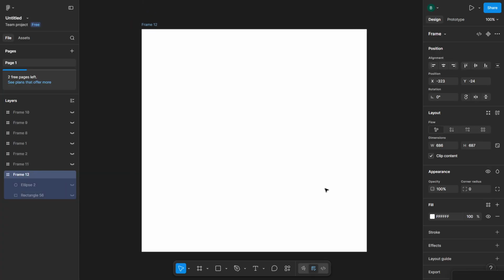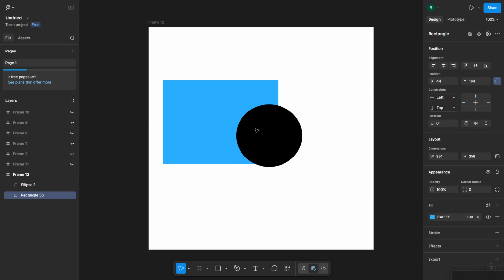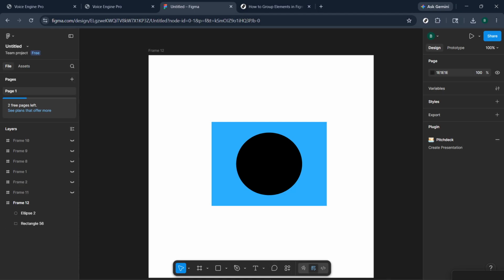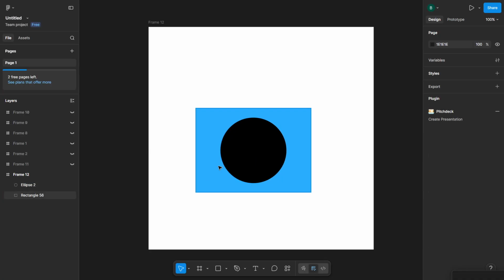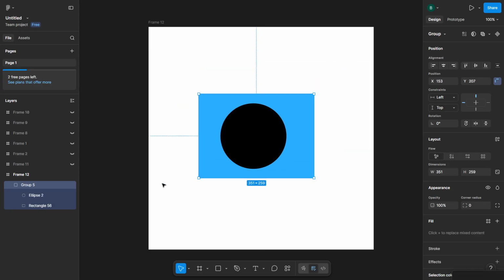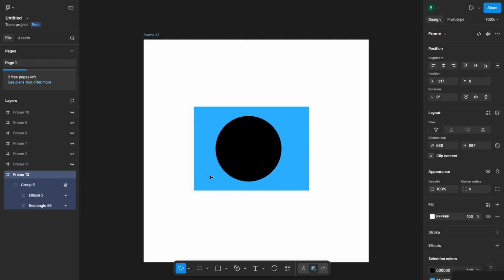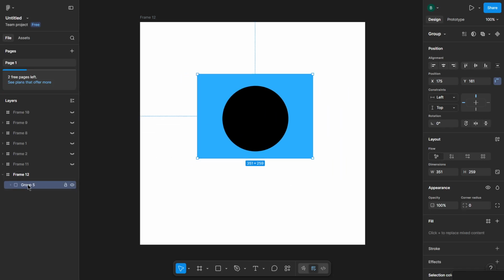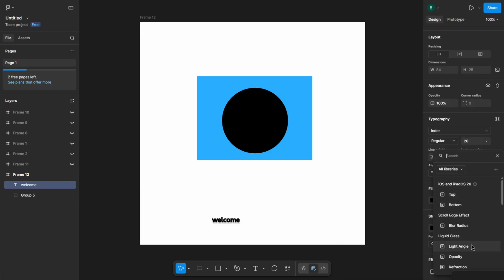How to Group Elements in Figma (Step By Step) (2026 Guide)